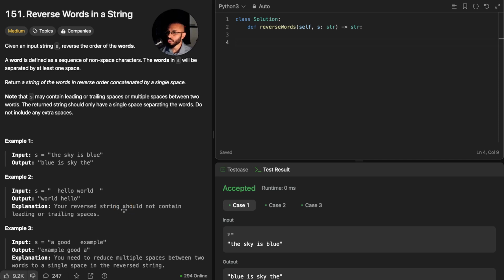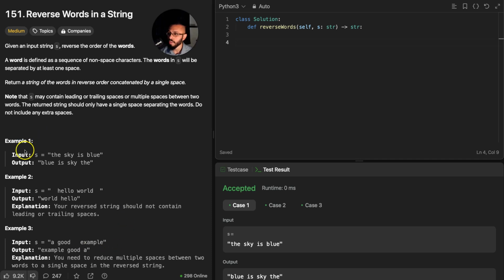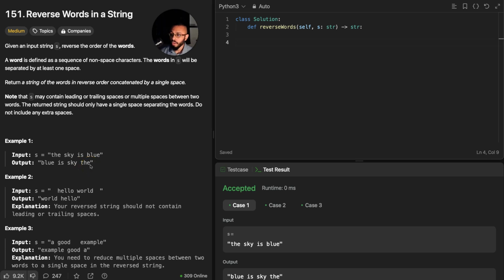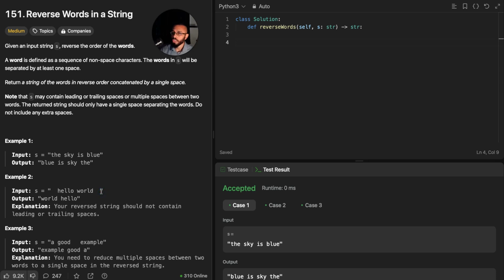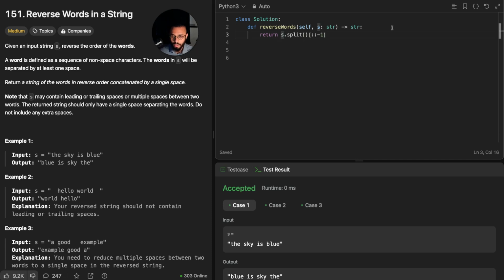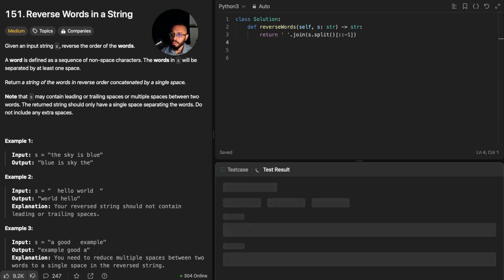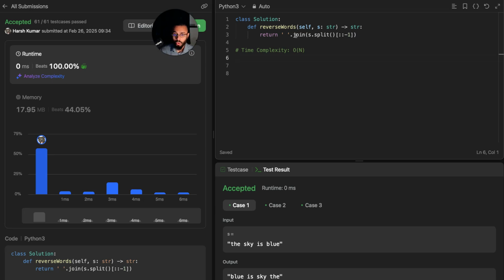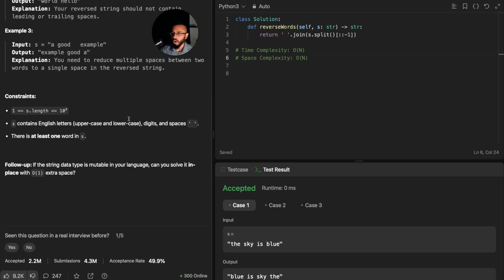Leetcode Day 6 - Reverse Words in a String - Amazon, Google Interview Question - #151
This is Day 6 of Leetcode 75 Days Strong Challenge.

If you like this video, please support me in making more of these:
Given an input string s, reverse the order of the words.

A word is defined as a sequence of non-space characters. The words in s will be separated by at least one space.

Return a string of the words in reverse order concatenated by a single space.

Note that s may contain leading or trailing spaces or multiple spaces between two words. The returned string should only have a single space separating the words. Do not include any extra spaces.

Example 1:
Input: s = "the sky is blue"
Output: "blue is sky the"

Example 2:
Input: s = "  hello world  "
Output: "world hello"
Explanation: Your reversed string should not contain leading or trailing spaces.

Example 3:
Input: s = "a good   example"
Output: "example good a"
Explanation: You need to reduce multiple spaces between two words to a single space in the reversed string.
Companies appeared in: Amazon, Google, Facebook etc.

Difficulty: Medium

Ideas: reversing list